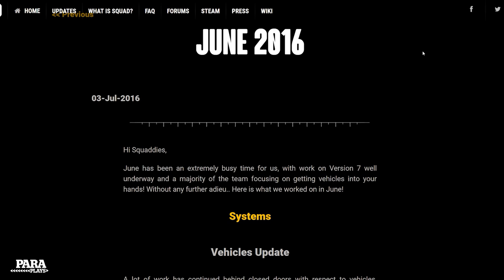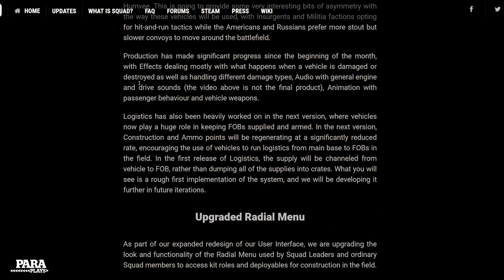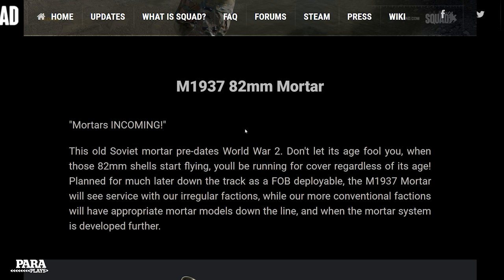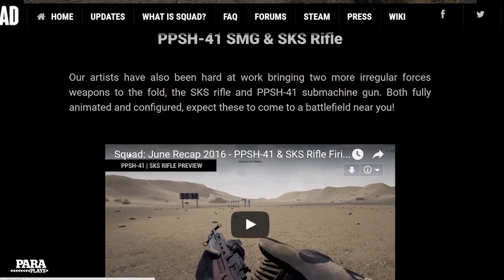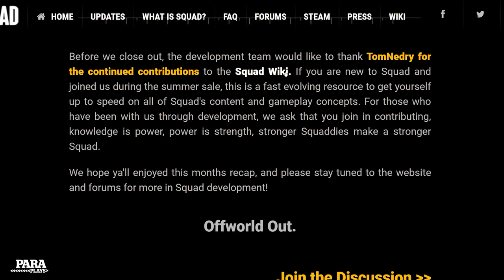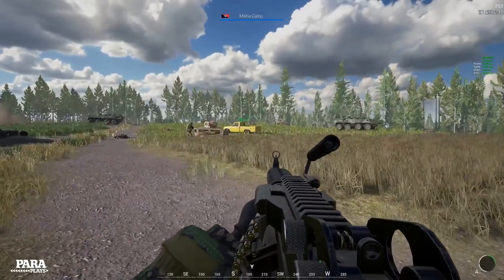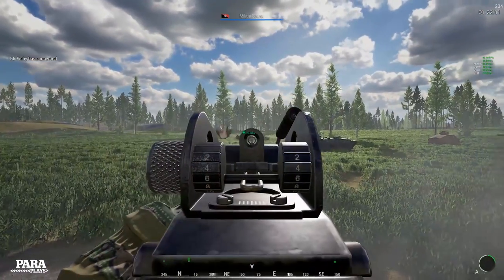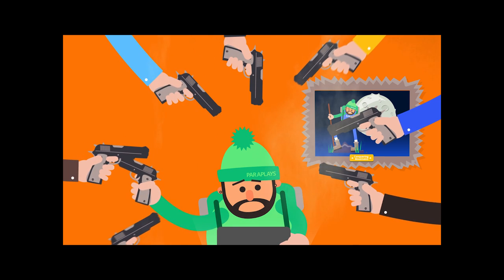Squad ► Vehicles :- Developer update + New vehicle test footage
Vehicles, we all want them.. well here is a look at things coming very soon, new weapons, mortars, vehicles, new hud and features. Let's jump in and have a look.